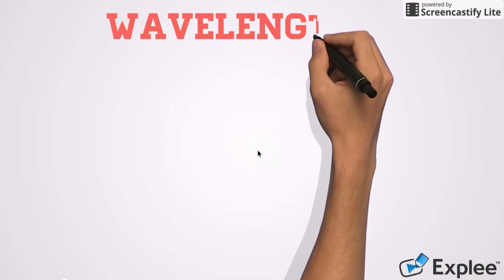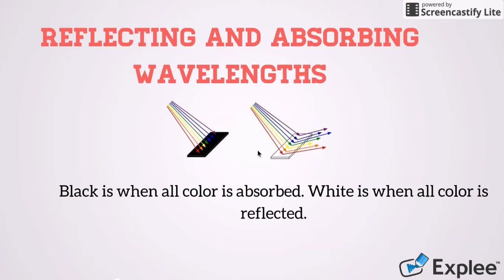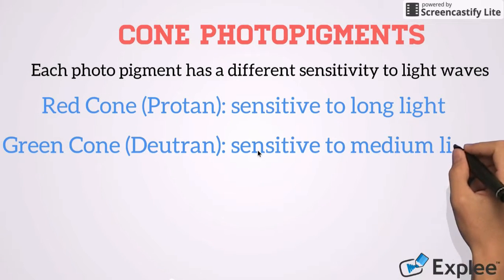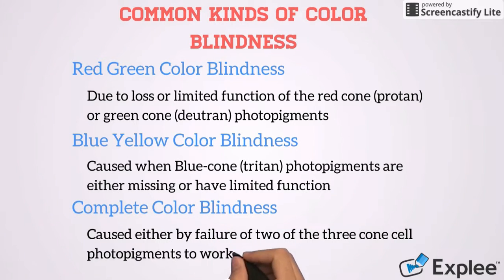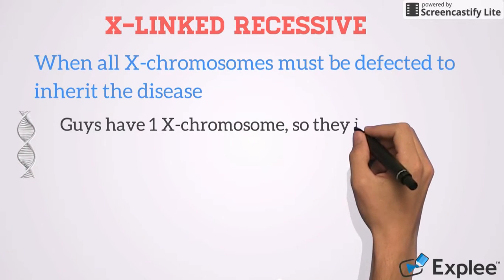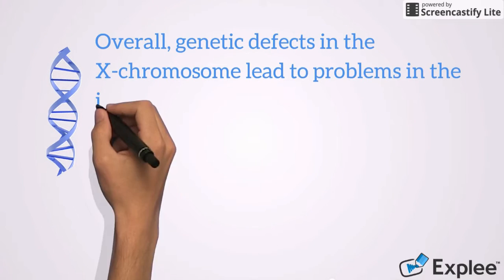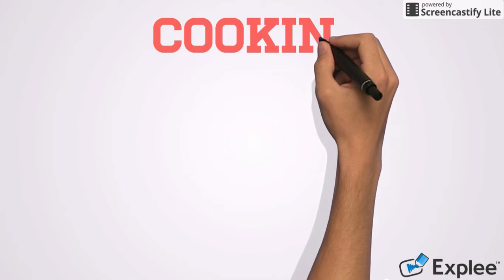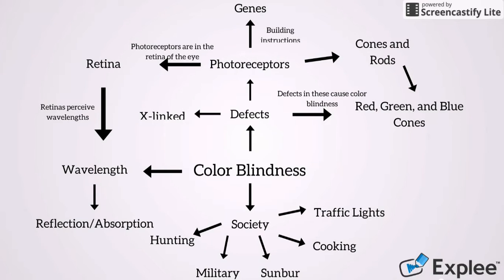Team 87 Colorblindness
Colorblindness